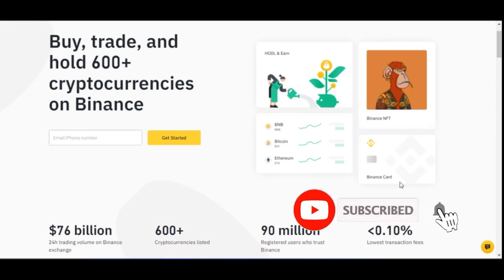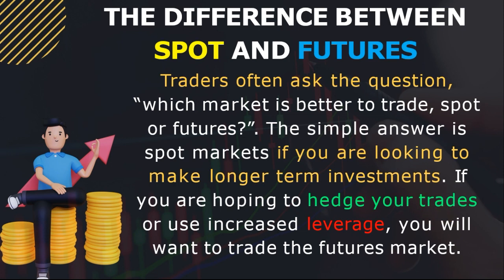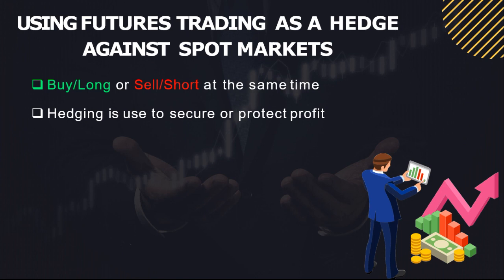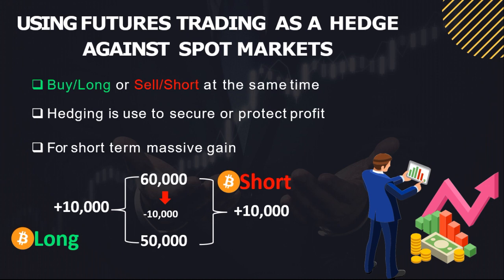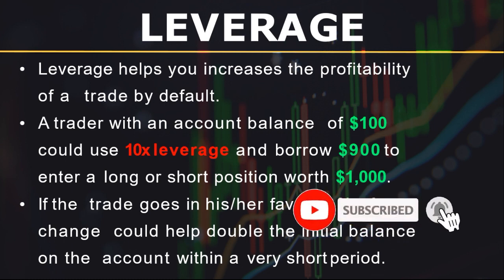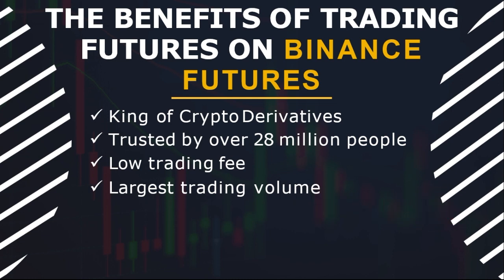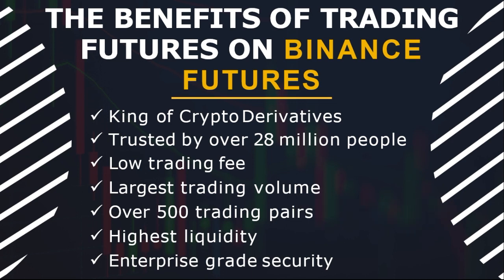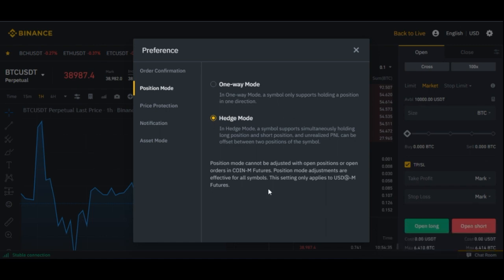How to Turn $100 to $1000 Trading Furtures With Binance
Learning how to trade futures is the best thing that can ever happen to any crypto trader. In this video I show you why you should consider trading with Binance Futures and how you can turn $100 to $1000 trading futures with Binance

1. BINANCE➤➤ Referal Code 20539573

00:00 Intro
01:23 The difference between spot and futures
02:53 Why you should consider trading futures on Binance Futures
03:17 Hedging Futures trading on binance
06:33 Binance Market-neutral trading strategies
07:21 Using leverage
08:51 The benefits of trading futures on Binance Futures
13:17 How to access your binance futures trading chart
14:10 Changing from one way trading mode to hedge trading mode
15:12 Binance Futures trading tips
17:11 How to open long position and short position on binance at this same time

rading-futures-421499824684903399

✅✅BITCOIN👉 1KuFN1644uXvHECLR7UV3X2RgYfrR8woR1
✅✅Ethereum👉 0x139c05ba1bD30D79e964f9F160f681b79C1bD0f1